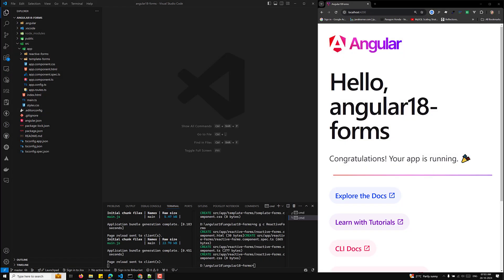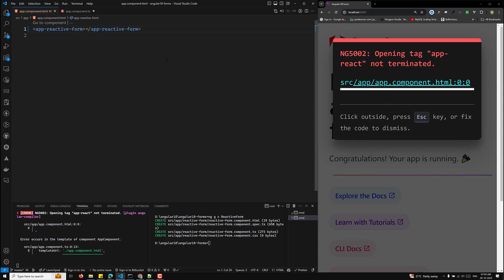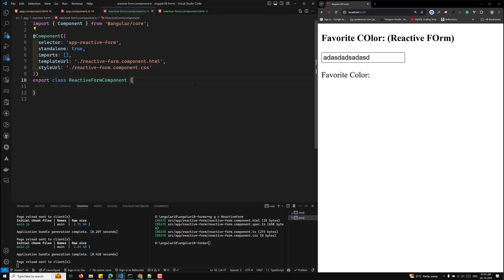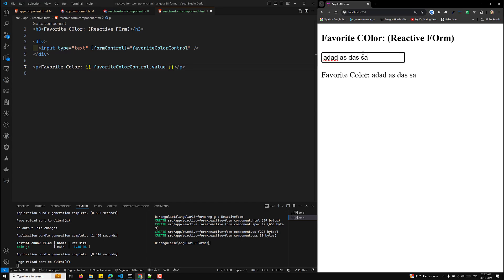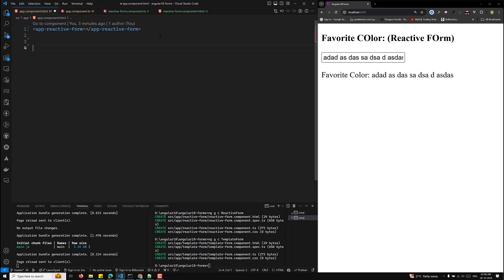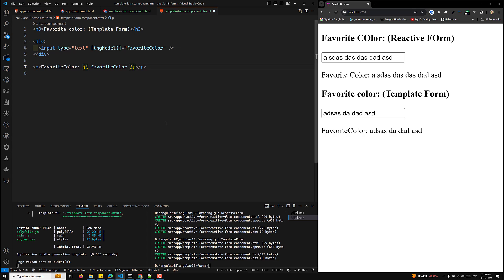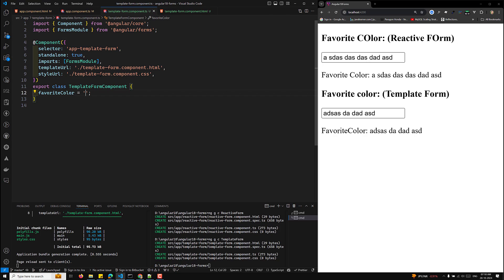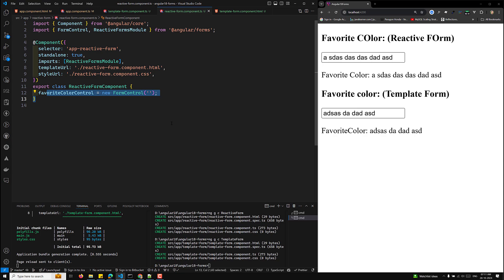118. 🚀 Reactive vs Template-driven Angular Forms Explained! Which One Should You Use? 🤔📈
In this video we will see 🚀 Reactive vs Template-driven Angular Forms Explained! Which One Should You Use? 🤔📈